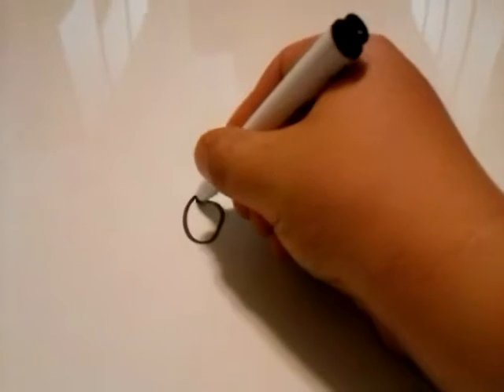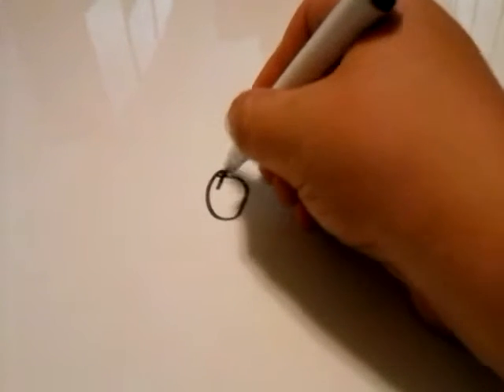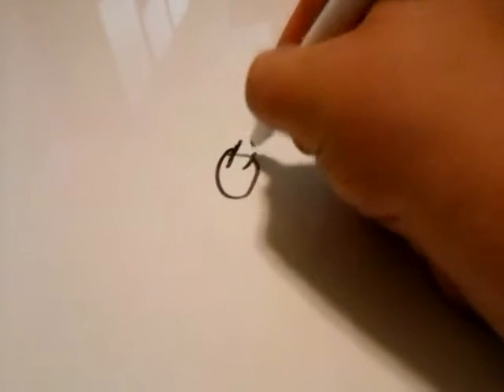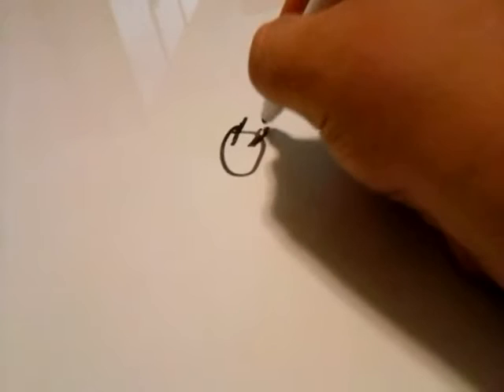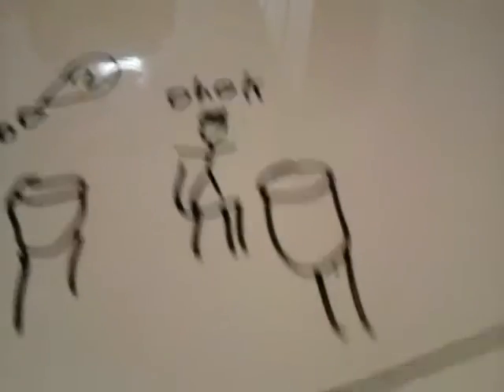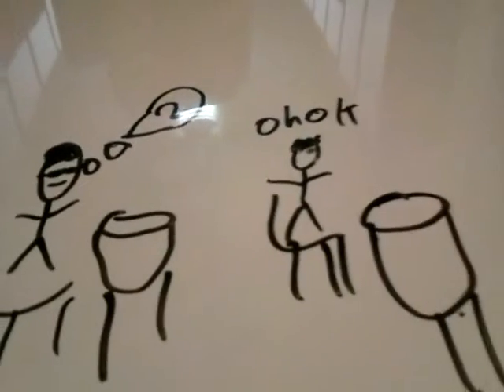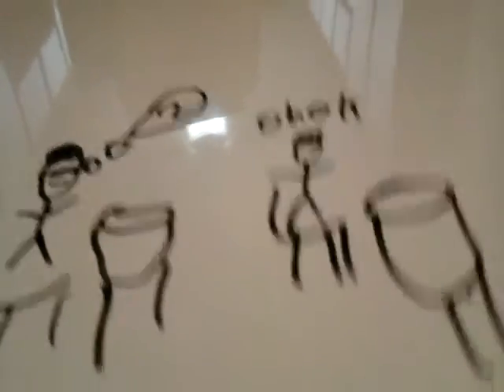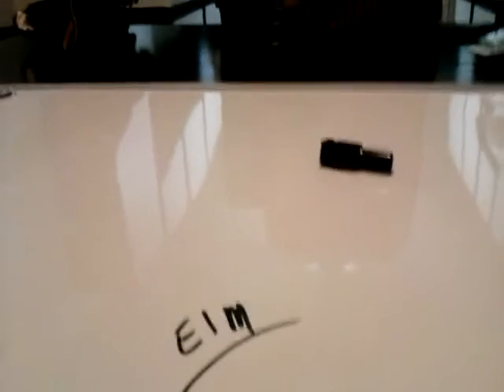Draw my life slim cim